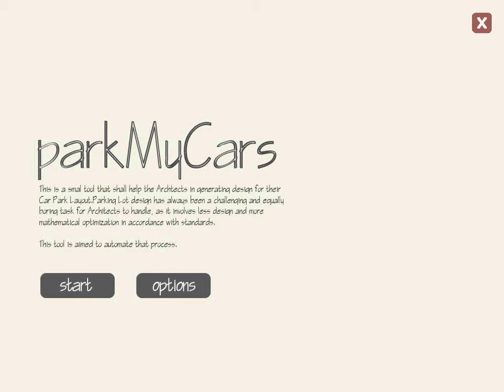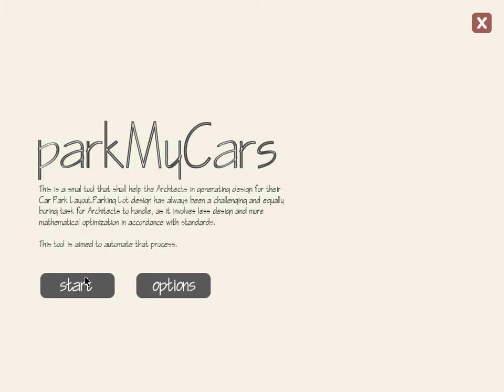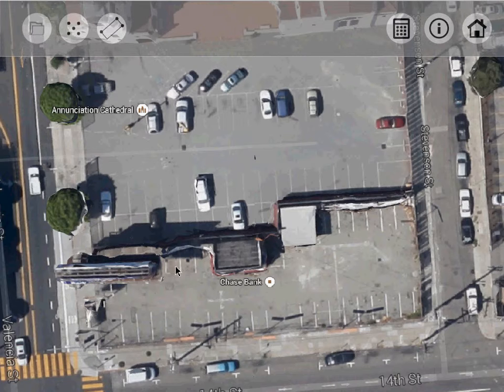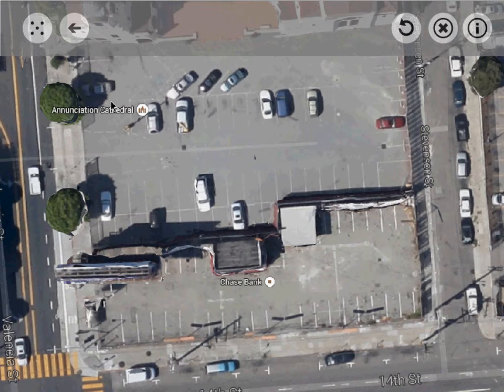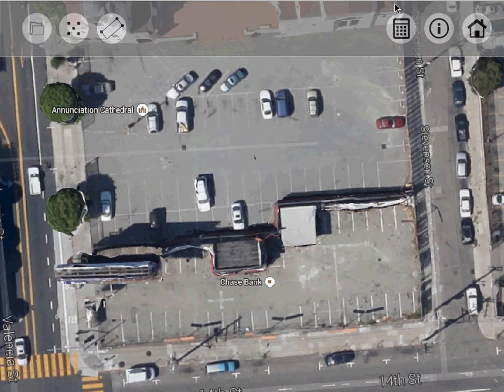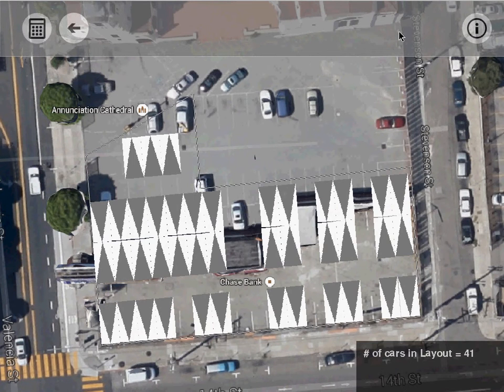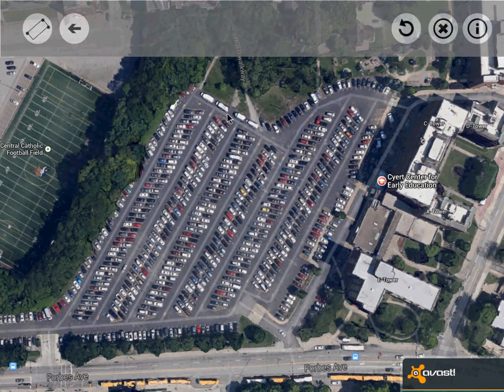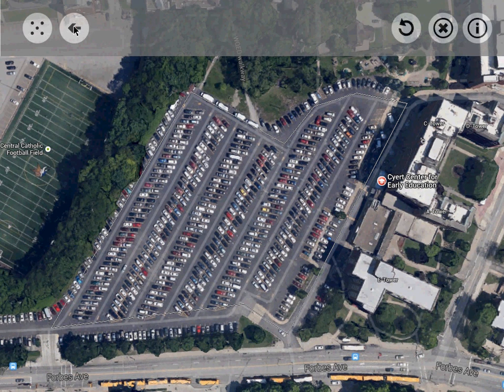parkMyCars: Design automation tool for generating Car Park layout